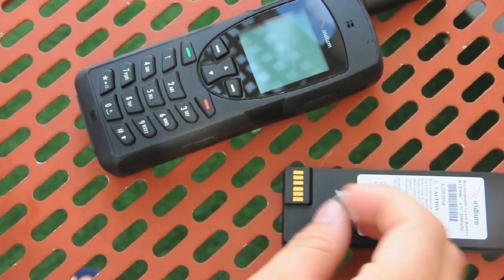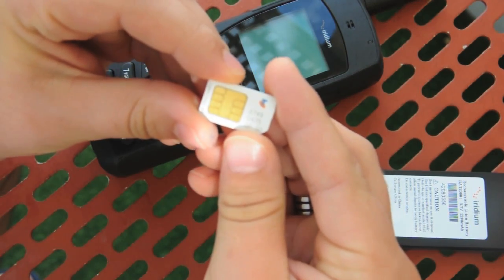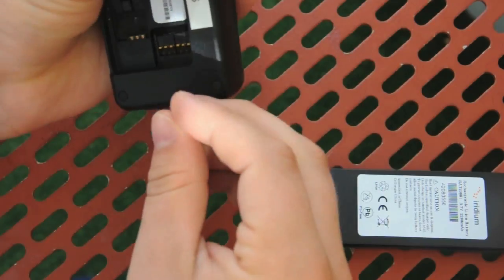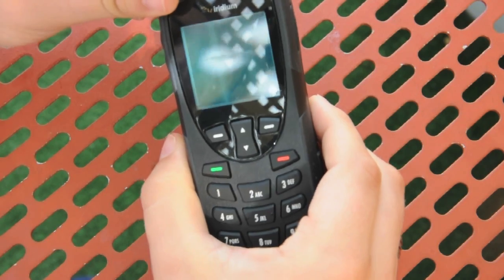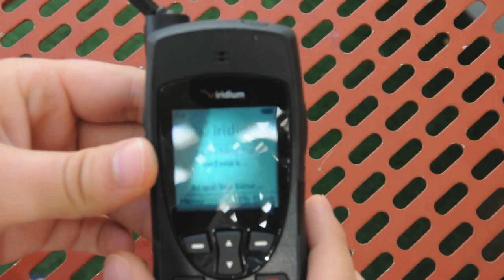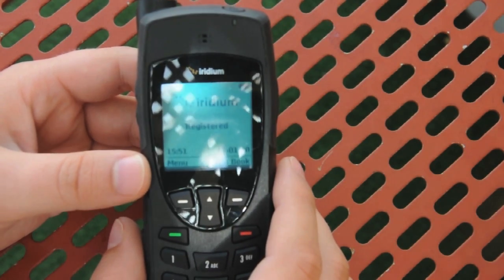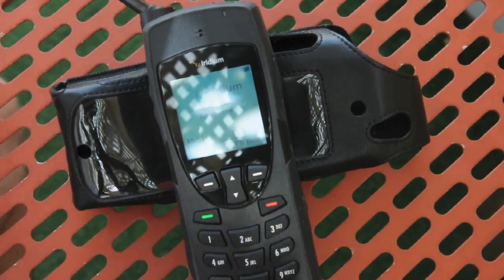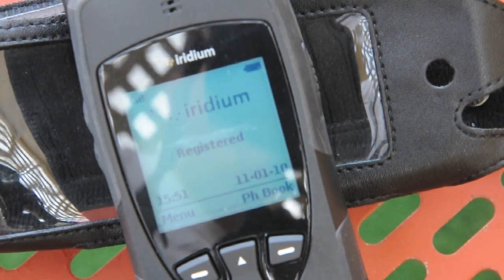Iridium 9555 Telstra Sim Insert and Power Up (Part 1 of 3)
For those of your who were unsure about what I was referring to when I meant a Telstra SIM, here it is. Take the Tesltra SIM with International Roaming enabled and off you go.